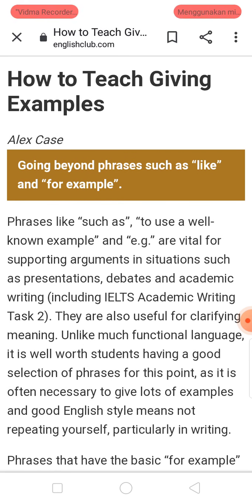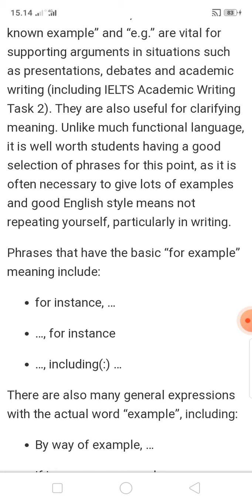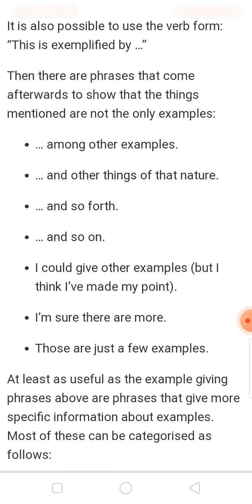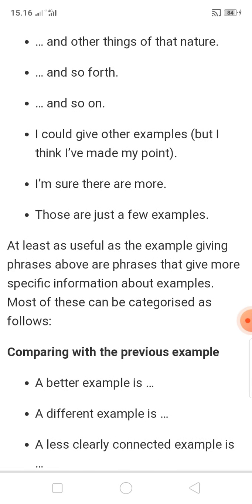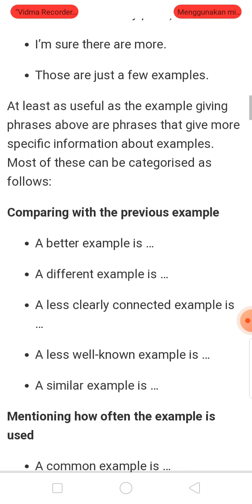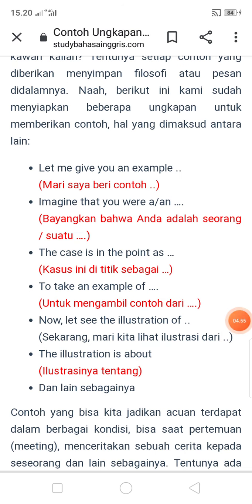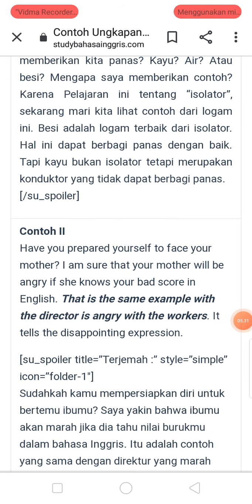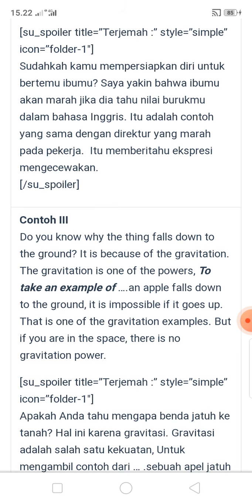Giving Examples_Ni Putu Ayu Santika Dewi_UKBM 18